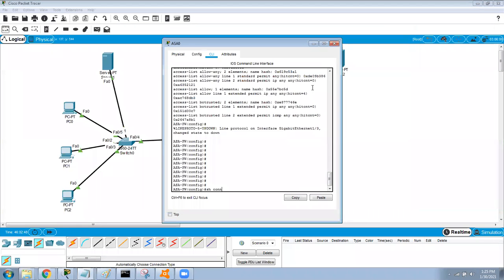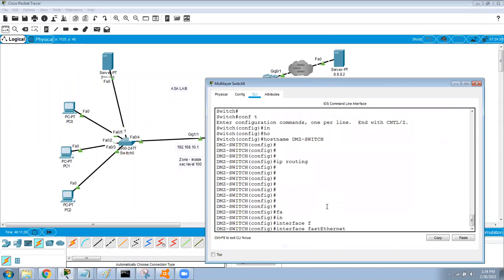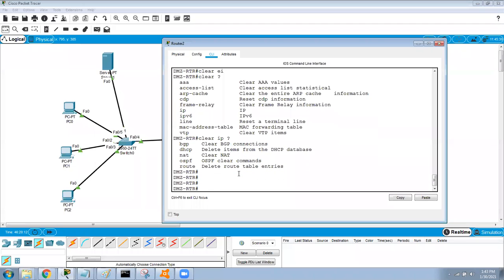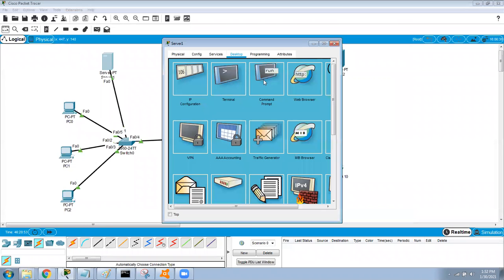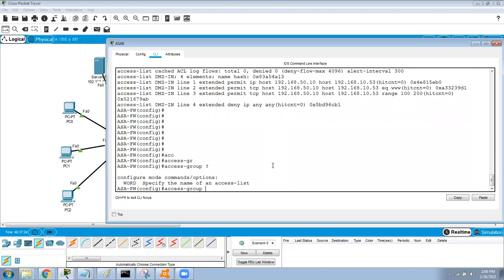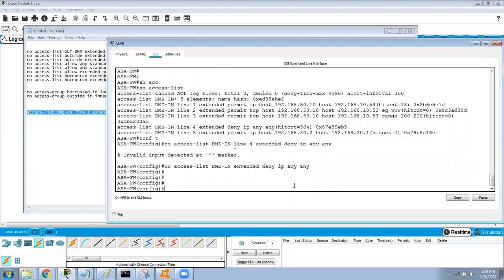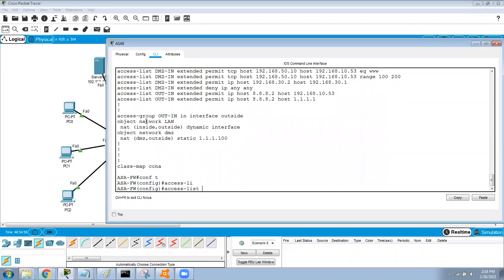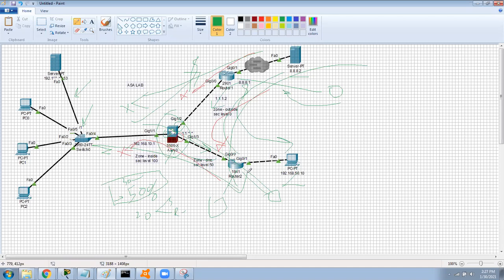NETWORK FIREWALL PART - 4